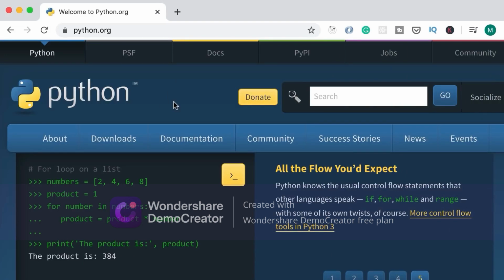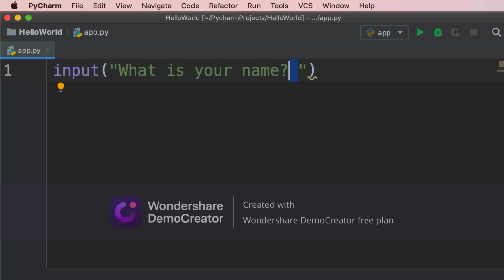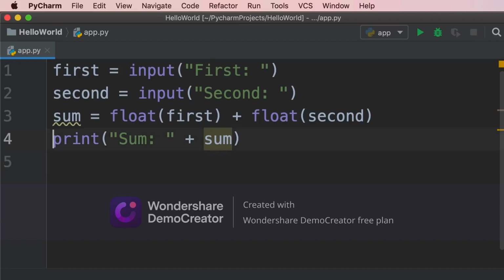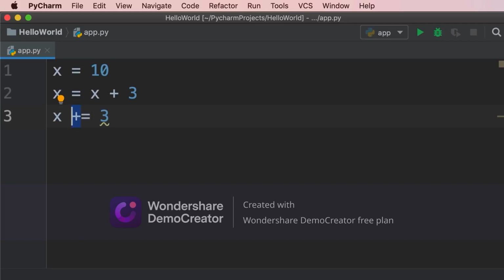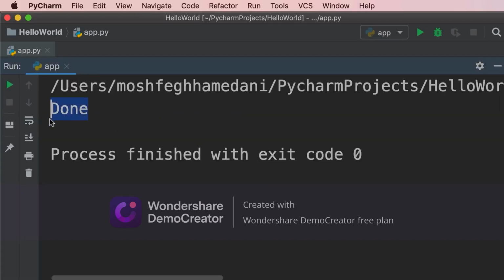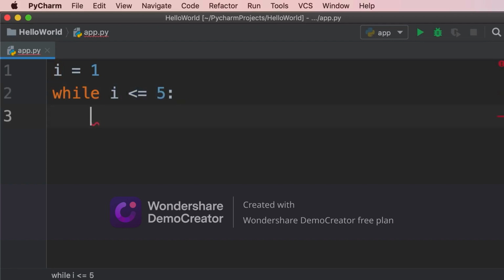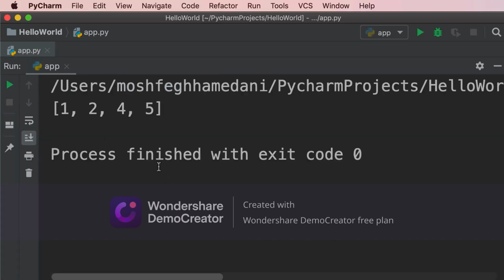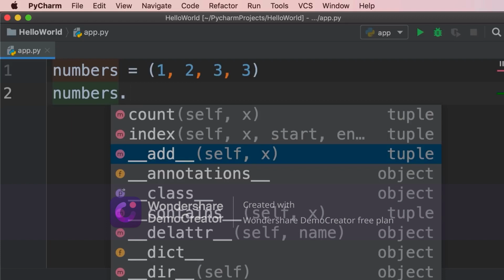Python Tutorial | Python Full Course 2023 | Learn Python | Python Tutorial for Beginners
In this 1-hour Python tutorial, you'll learn the basics of Python programming, making it easy for beginners to get started. We cover essential topics like variables, loops, functions, and more. By the end of this video, you'll have a solid foundation in Python programming.